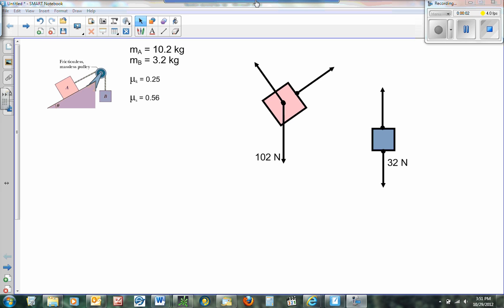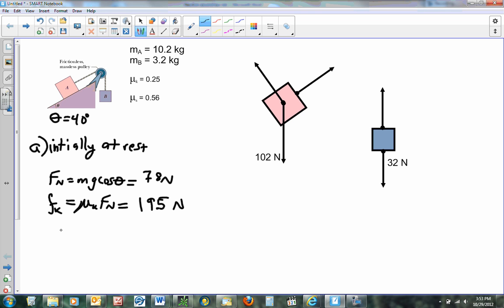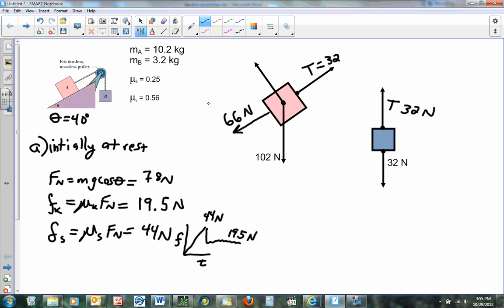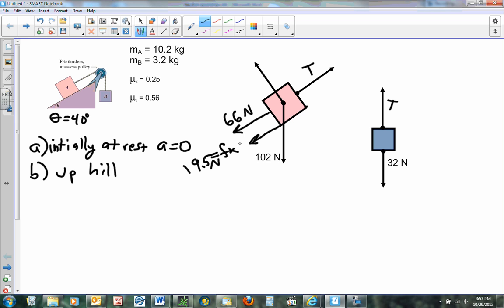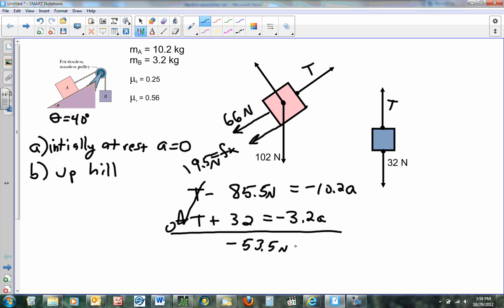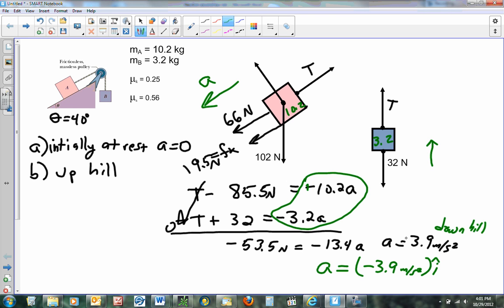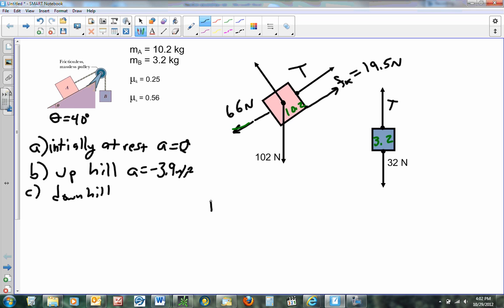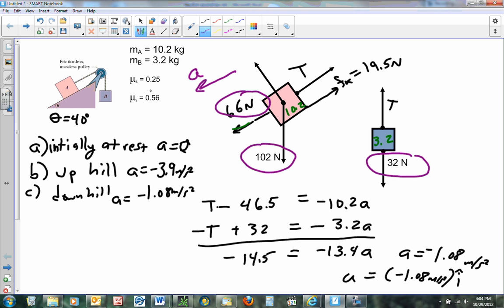AP C chapter 6 #27 incline with friction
Friction and incline plance - very tricky - from Haliday Resnick book chatper 6